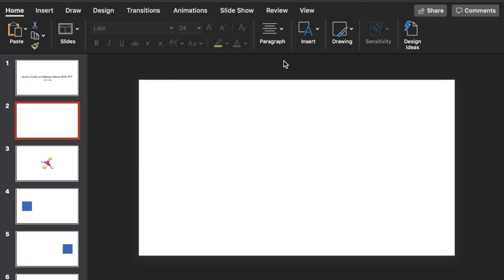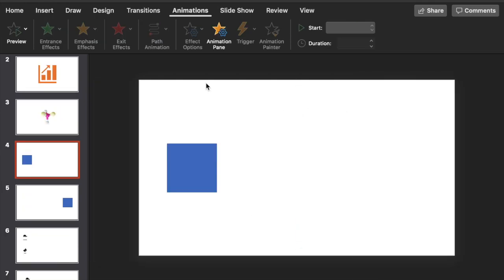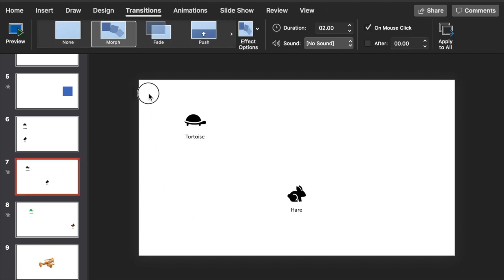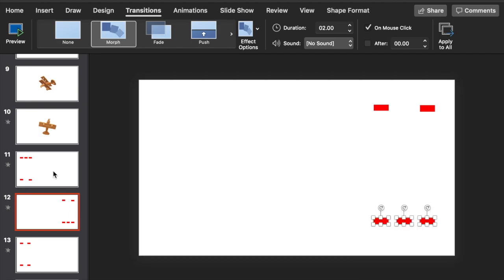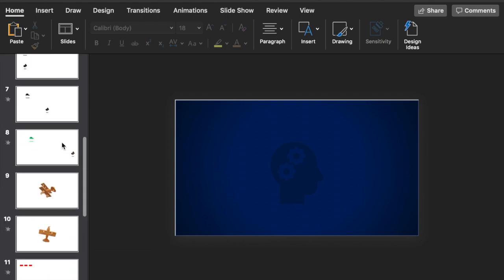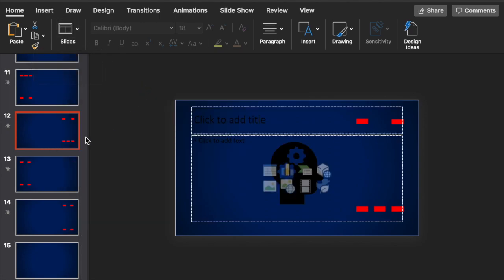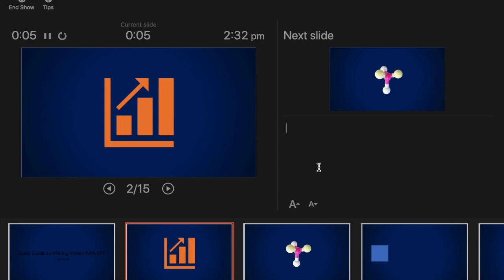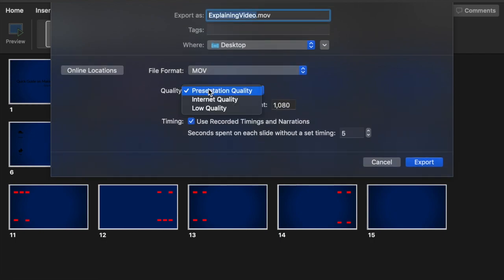Complete Guide to Making Simple Animations and Videos with PPT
A guide on using icons, 3D models, using the "morph" transition, and recording a video all within PPT.